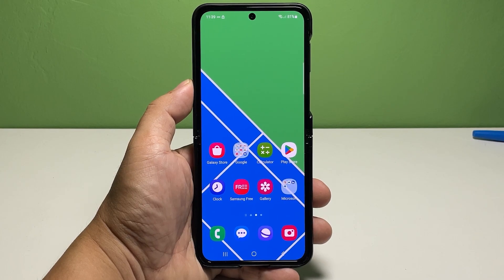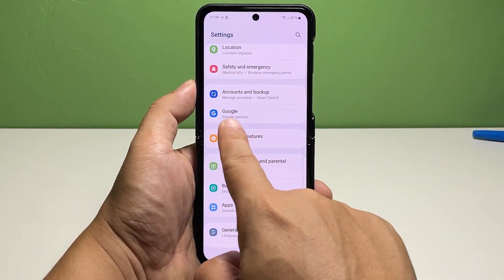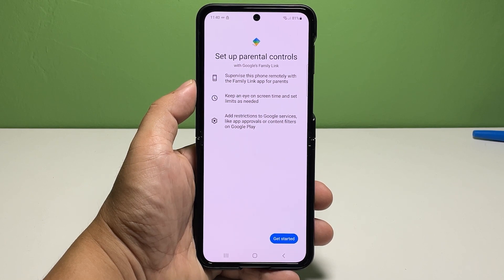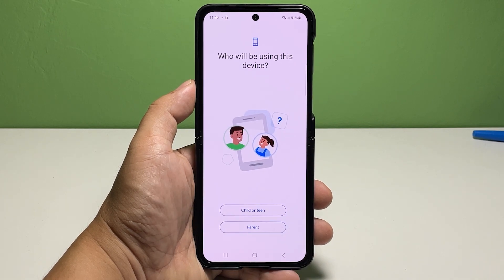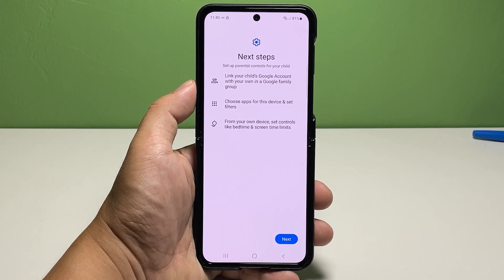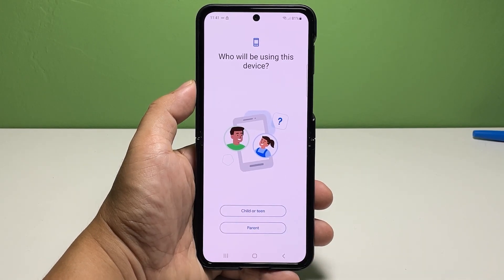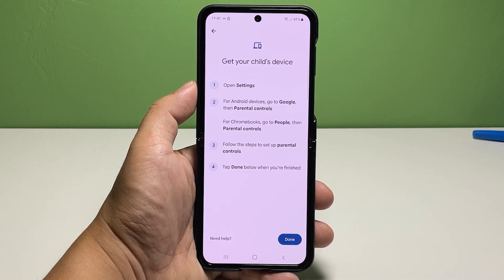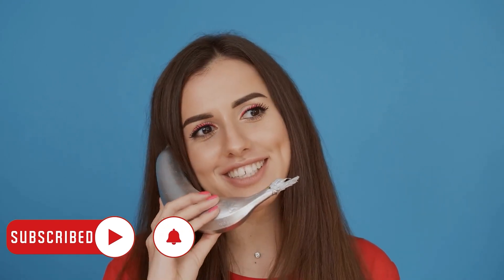How to Set Up Parental Controls on Galaxy Z Flip4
With Google's Family Link application, you can easily monitor your child's phone remotely and thereby impose screen time limits as needed.

You can also set or add restrictions to Google services such as app approvals or content filters on the Google Play Store.

But if you're wondering how to activate parental controls on your new Samsung Galaxy Z Flip 4, the following steps will help you get started.